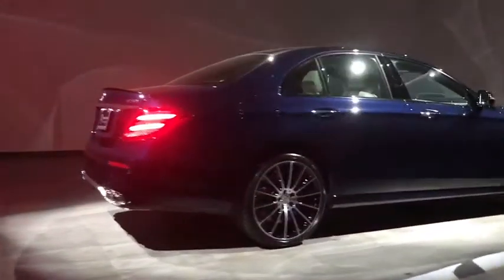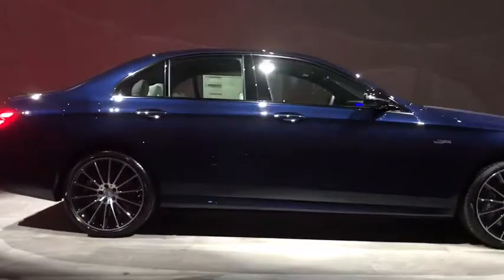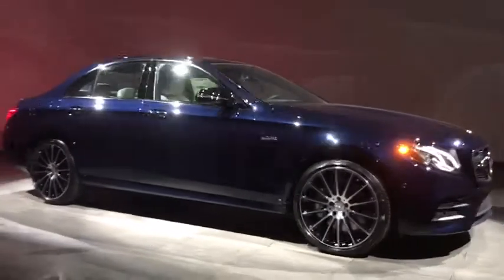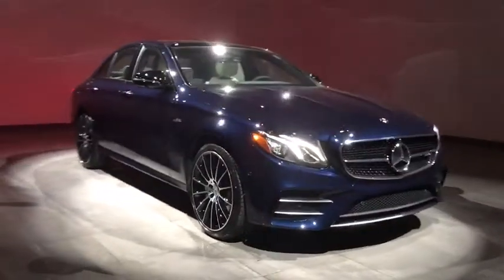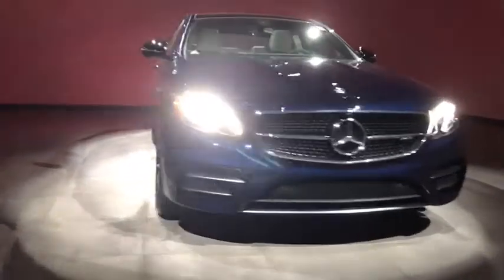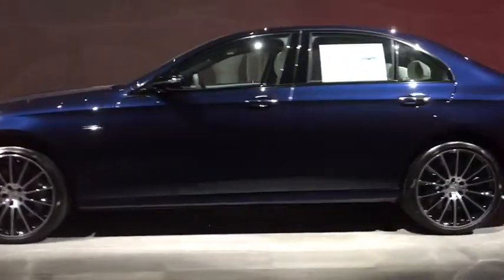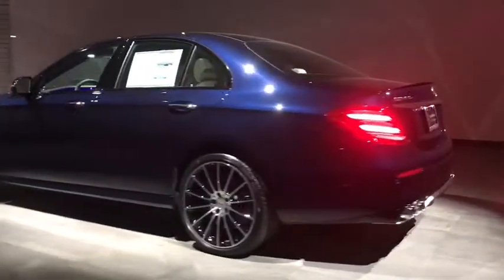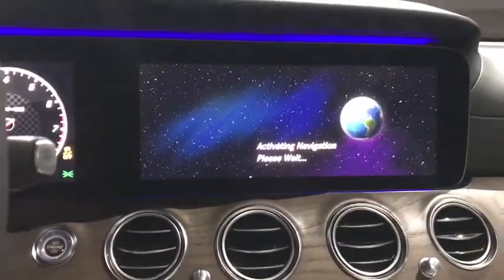2019 Mercedes-Benz E-Class Walk-Around Rockville Centre, Nassau, Long Island, New York, Queens, NY K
2019 Mercedes-Benz E-Class Walk-Around
2019 Mercedes-Benz E-Class AMG E 53 - Stock#: KA620765 - VIN#: WDDZF6BB6KA620765

This Mercedes-Benz E-Class delivers a Intercooled Turbo Gas/Electric I-6 3.0 L/183 engine powering this Automatic transmission. WHEELS: 20 AMG MULTI-SPOKE W/BLACK ACCENTS -inc: Tires: 245/35R20 Front & 275/30R20 Rear High-performance summer, PARKING ASSISTANCE PACKAGE -inc: Surround View System, Active Parking Assist, PANORAMA ROOF.* This Mercedes-Benz E-Class Features the Following Options *NATURAL GRAIN BROWN ASH WOOD TRIM -inc: Center Console in Natural Grain Brown Ash Wood, HEATED STEERING WHEEL, HEATED & VENTILATED FRONT SEATS, DESIGNO CARDINAL RED METALLIC, CENTER CONSOLE IN NATURAL GRAIN BROWN ASH WOOD, BLIND SPOT ASSIST, BLACK HEADLINER, AMG TRACK PACE APP, AMG PERFORMANCE EXHAUST SYSTEM, AMG ILLUMINATED DOOR SILLS.* Stop By Today *Test drive this must-see, must-drive, must-own beauty today at Mercedes Benz of Rockville Centre, 650 Sunrise Highway, Rockville Center, NY 11570.*Full Documentation!*Click on the Auto iPacket link for Vehicle Window Sticker and other documents.